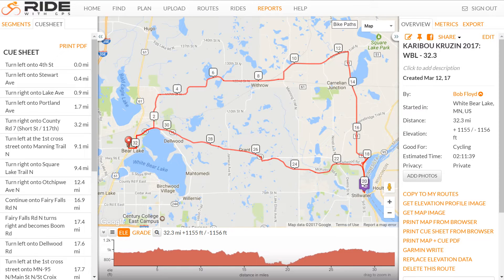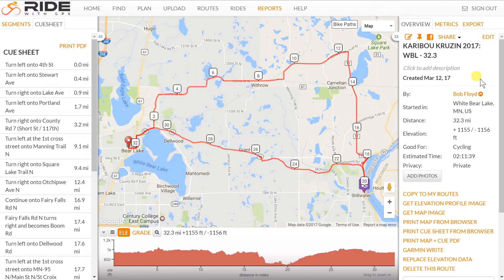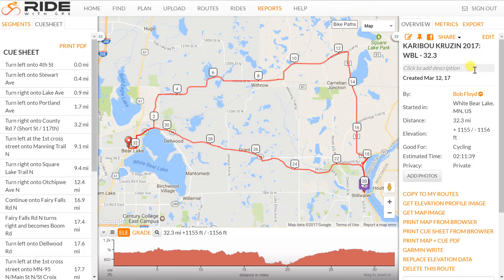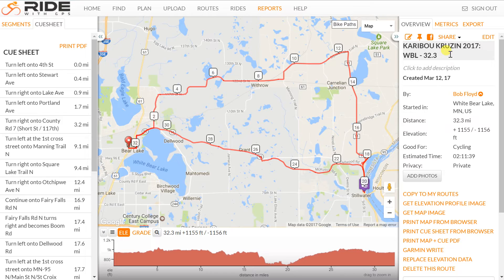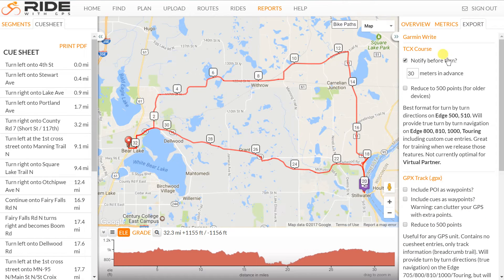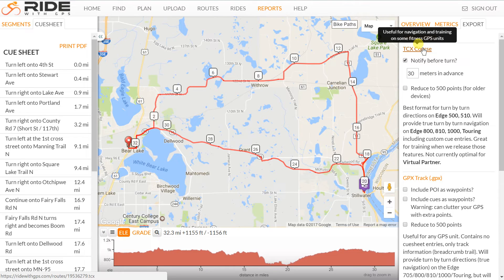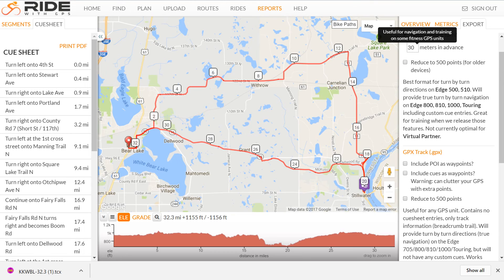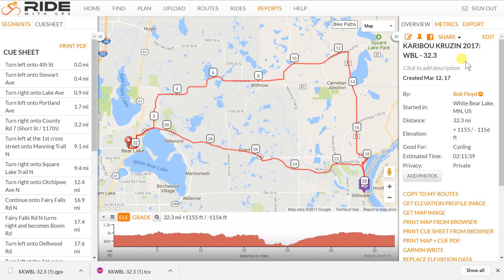9: Creating GPX and TCX files on your PC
a) Change the route name to 15 characters or less (for the Garmin gps), create the gpx or tcx file, then change it back. This works the same way for tcx files.
b) tcx: Best format for turn by turn directions on Edge 500, 510. Will provide true turn by turn navigation on Edge 800, 810, 1000, Touring, including custom cue entries. Can give warning as turn approaches. Puts turn arrows onto Edge 800 units (for better or worse).
c) gpx: Useful for any Edge GPS unit. Contains no cuesheet entries, only track information (breadcrumb trail). Will provide turn by turn directions (true navigation) on the Edge 705/800/810/1000/Touring, but will not have any custom cues.